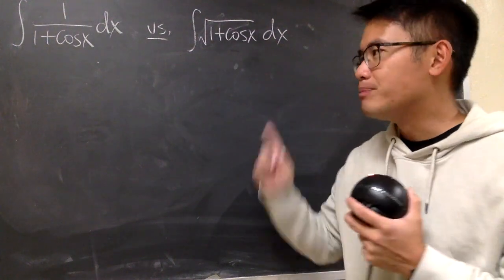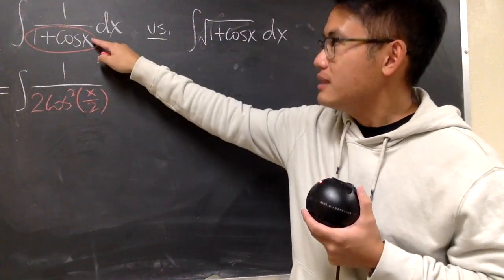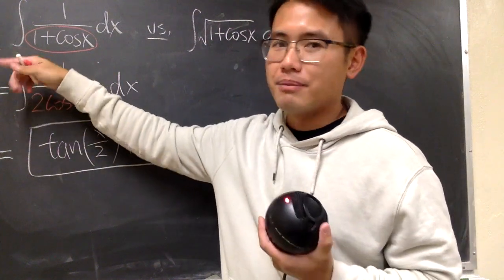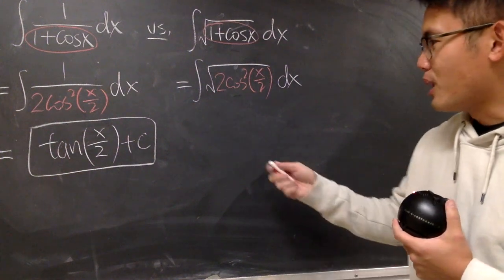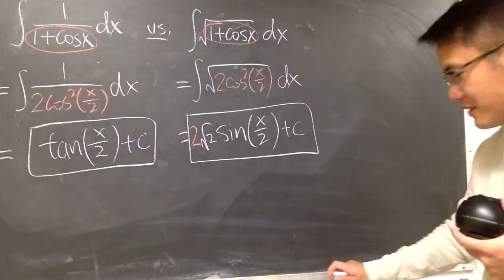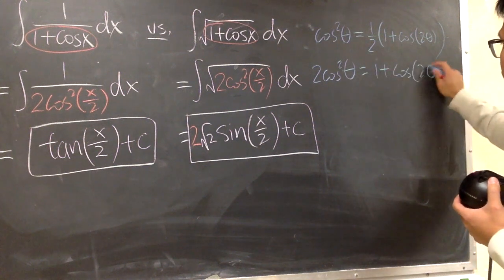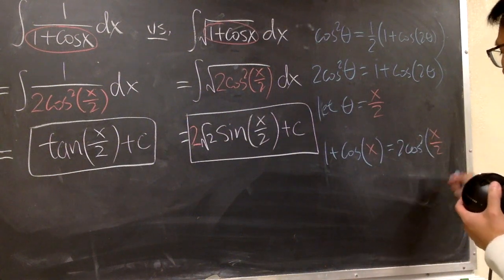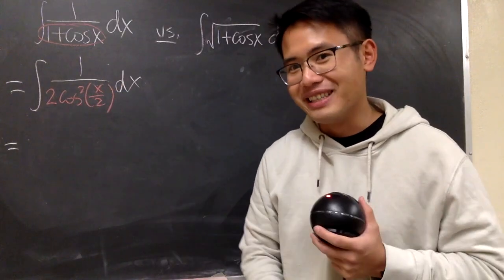Integral of 1/(1+cos(x) vs integral of sqrt(1+cos(x))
Integral of 1/(1+cos(x)), Integral of sqrt(1+cos(x)),